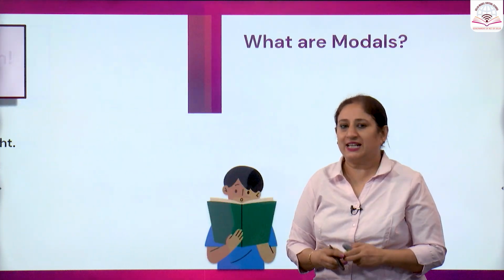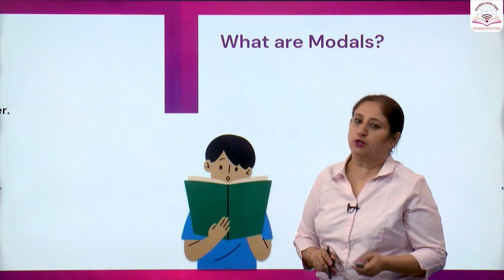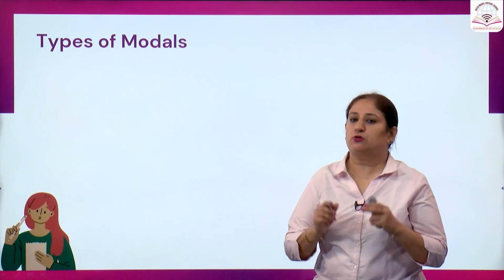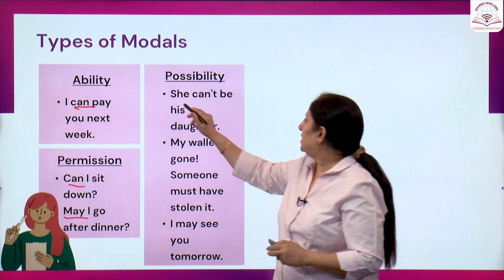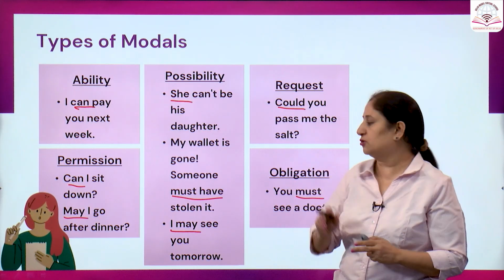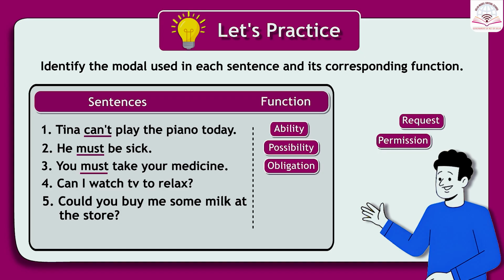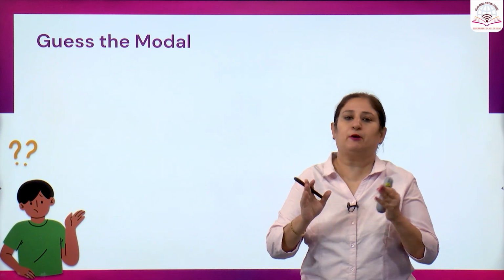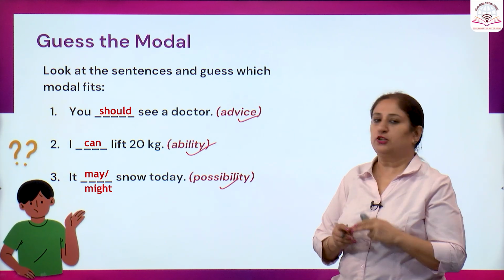Class 9 | English | Modals | Understanding Modals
Chapter : Modals
Topic : Understanding Modals
By : Ms Sheetal Grover, DMVS

This video explains that modals help express possibility, ability, permission, obligation, and more.